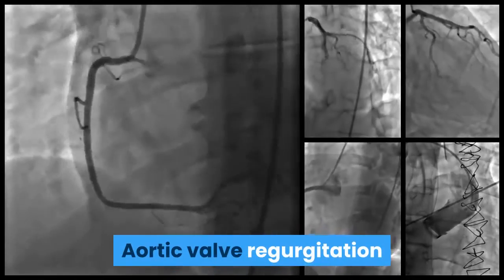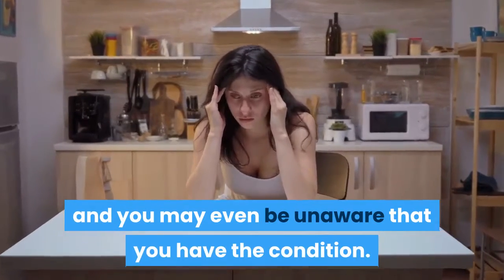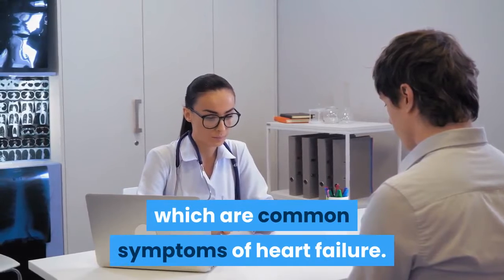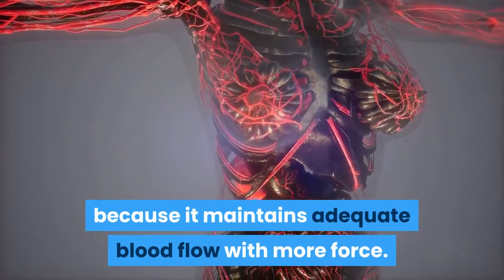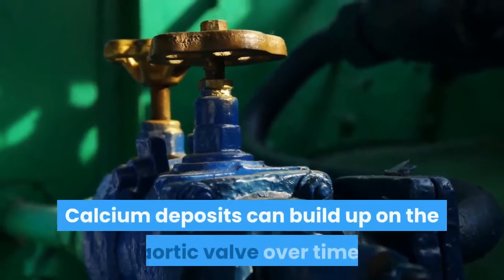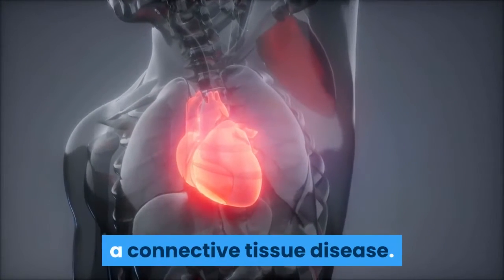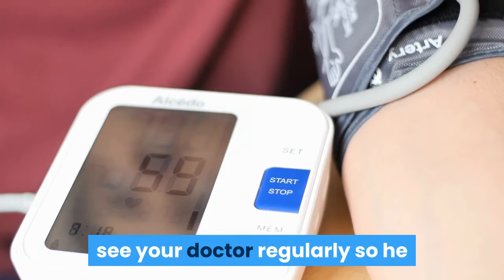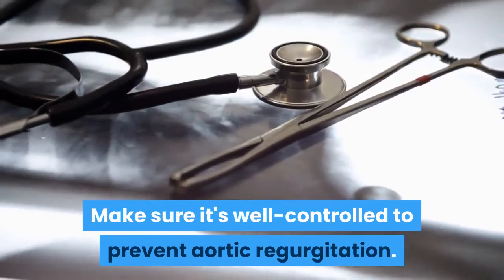Aortic valve regurgitation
This video provides information about aortic valve regurgitation, a condition where the heart's aortic valve doesn't close tightly, allowing blood to leak backward into the left ventricle [00:00].

The video covers several aspects of this condition, including:

What it is: An explanation of how the leaky valve affects the heart's ability to pump blood efficiently [00:09].
Symptoms: Details about both early and worsening signs, such as fatigue, shortness of breath, swollen ankles, chest pain, lightheadedness, irregular pulse, and palpitations [00:39].
When to see a doctor: Advice on seeking immediate medical attention if symptoms develop, especially those indicative of heart failure [01:19].
Causes: An overview of the heart's valves and how damage to the aortic valve can lead to regurgitation, including congenital heart valve disease, age-related changes, endocarditis, rheumatic fever, other diseases like Marfan syndrome, and trauma [01:43].
Risk factors: Factors that increase the likelihood of developing aortic valve regurgitation, such as older age, congenital heart conditions, history of infections, Marfan syndrome, other valve conditions, and high blood pressure [04:32].
Complications: Potential problems that can arise from aortic valve regurgitation, including heart failure, endocarditis, heart rhythm abnormalities, and death [04:57].
Prevention: Recommendations for regular doctor visits to monitor heart health and managing conditions like strep throat and high blood pressure to reduce the risk of aortic valve regurgitation [05:06].